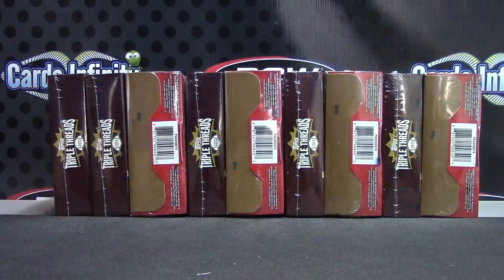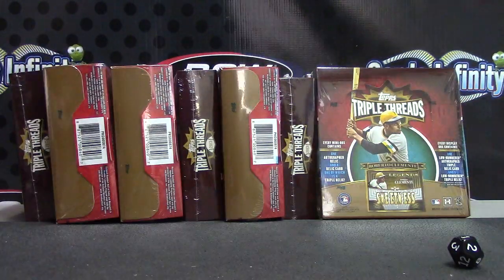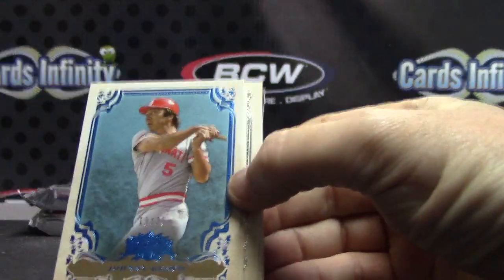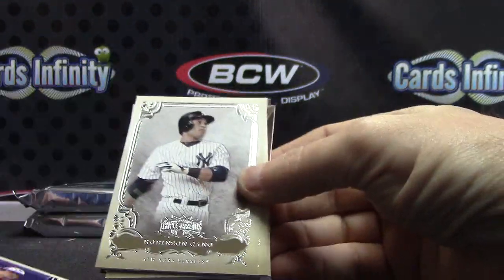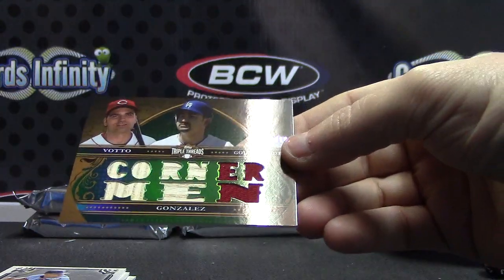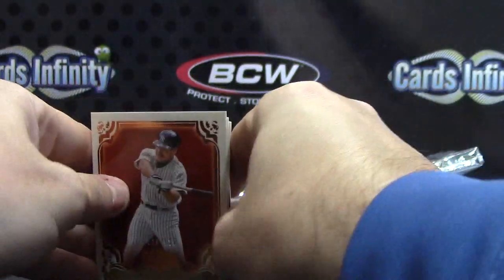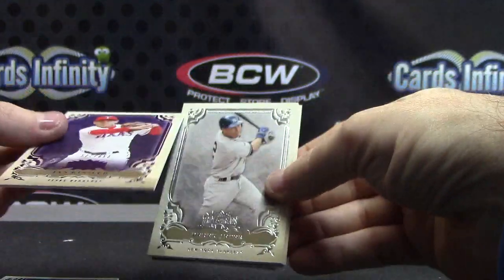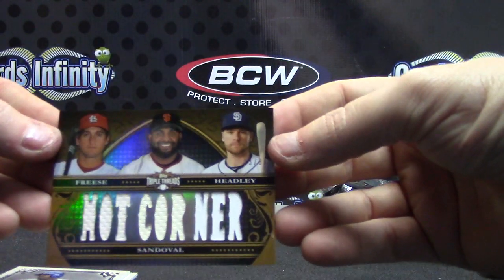Daniel's 2013 Triple Threads Baseball 3 Box Break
Thanks a lot Daniel, Chris J.